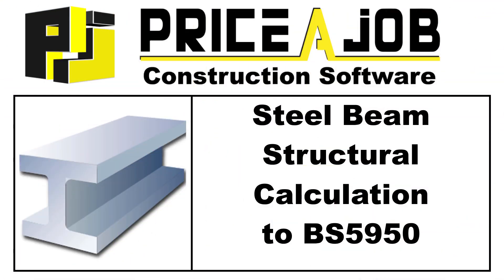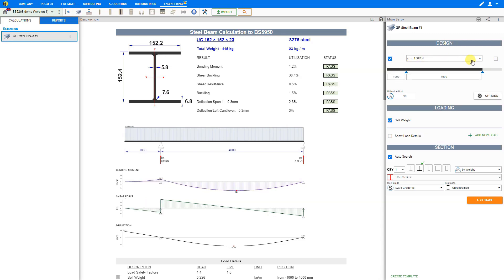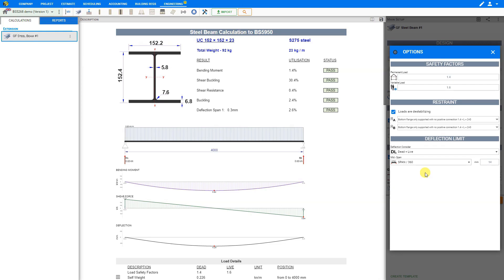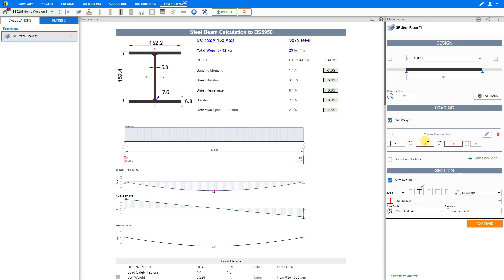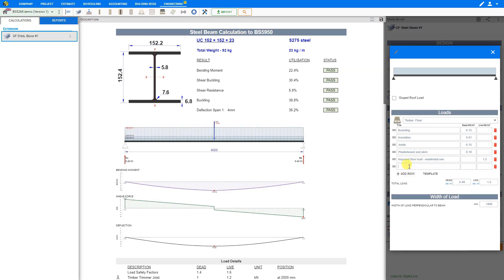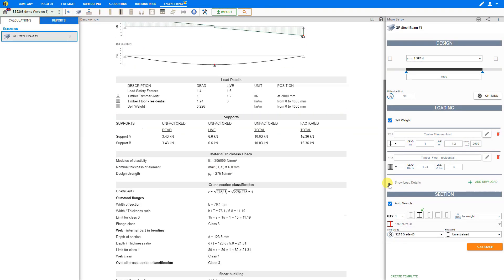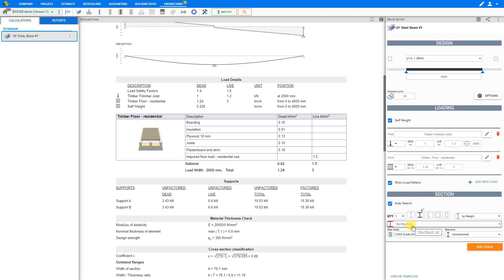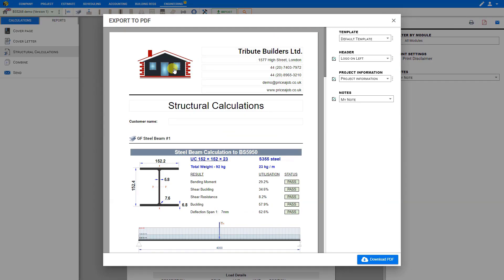Steel Beam Structural Calculation to BS5950 - Price A Job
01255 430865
Easily make engineering structural calculations for steel beams with Price A Job's Steel Beams to BS5950 engineering module.

Table of Contents - Engineering Steel Beam to BS5950
0:00 How to use the Steel Beam Calculator to BS5950
0:15 Engineering Module Timber Flat Roof Joists Structural Calculator
0:35 Rename Module Folder
0:55 Rename Calculation Module
1:05 Steel Beam Design
1:20 Steel Beam Effective Span
2:05 Utilization Limit
2:20 Safety Factors
2:30 Flange Restraint
3:20 Deflection Limit
4:15 Dead & Live Loading Inputs
9:35 Steel Beam Section
10:50 Steel Beam Section Optimization
12:00 Summary of Results
12:40 Duplicate Module
13:10 Structural Calculations Report